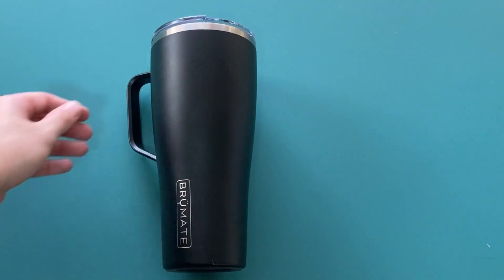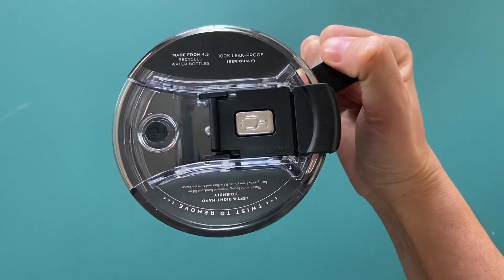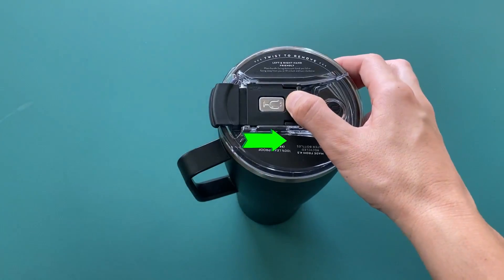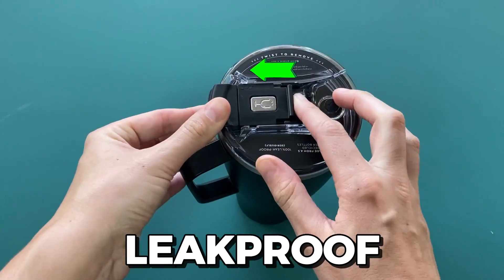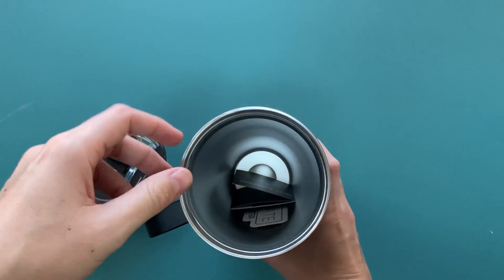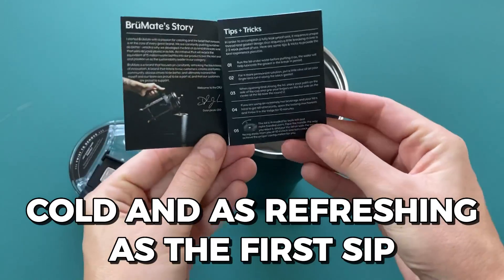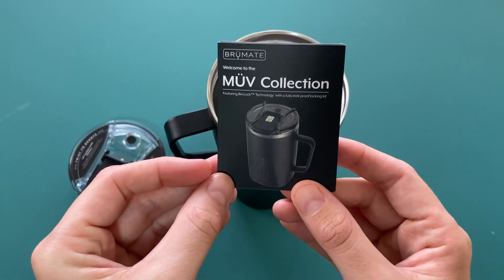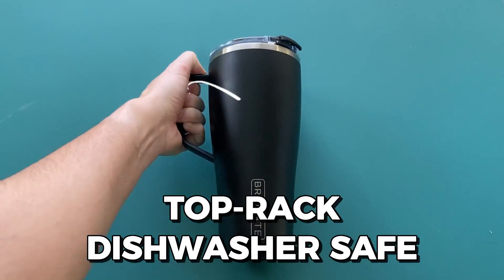Brumate Toddy XL Coffee Mug Review